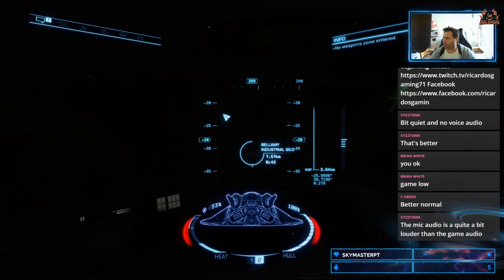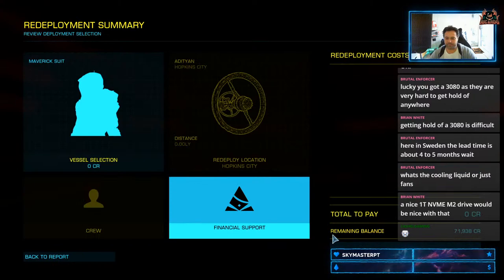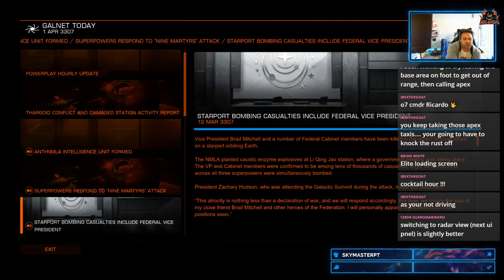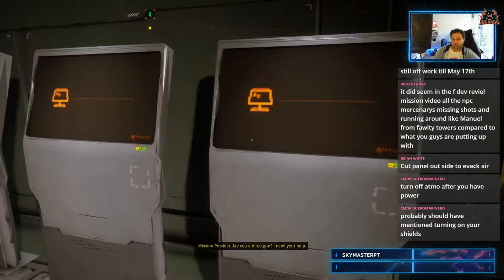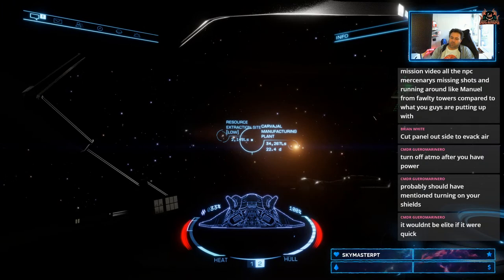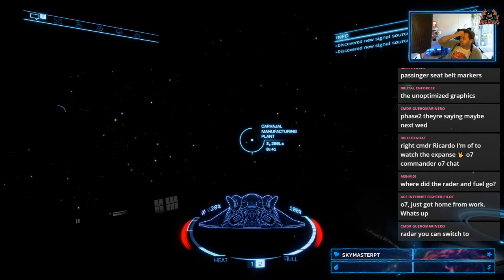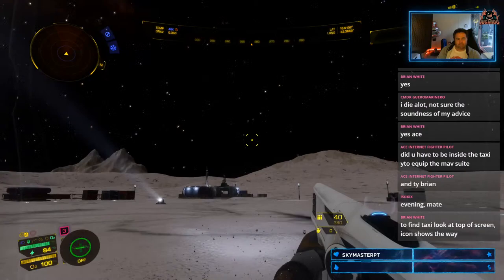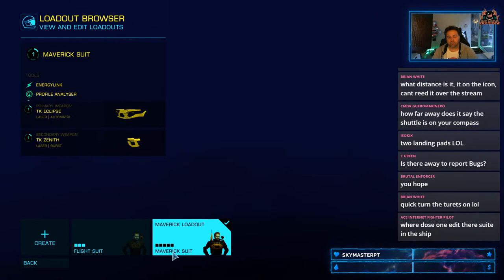Elite Dangerous Odyssey Turn the POWER on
It all comes down to this the 1st look at Elite Dangerous Odyssey Alpha Phase 1 gameplay. I take on the restore power missions in game and find out that they are not as straight forward. The operational missions in elite dangerous Odyssey have many different parts.

Wanna Chat?

Elite: Dangerous or Elite 4 is a space adventure, trading, and combat simulation video game developed and published by Frontier Developments played on PC, Mac and Xbox one and is the fourth release in the Elite video game series Piloting a spaceship, the player explores a realistic 1:1 scale open world galaxy based on the real Milky Way, with the gameplay being open-ended. The game is the first in the series to attempt to feature massively multiplayer gameplay, with players' actions affecting the narrative story of the game's persistent universe, while also retaining single player options. Elite Dangerous Odyssey is due in 2021 but the latter part of 2020 has seen Elite dangerous embrace community goals and more player involvement